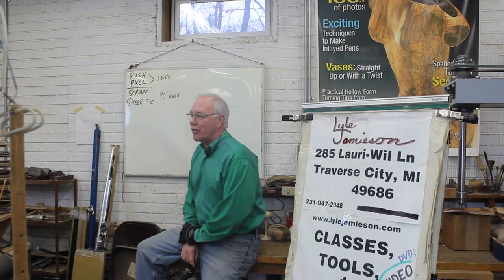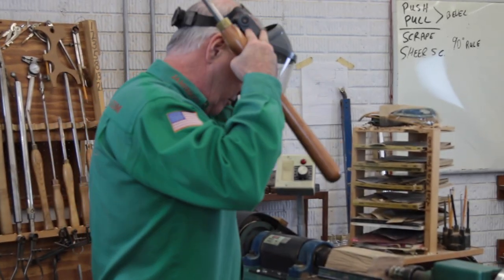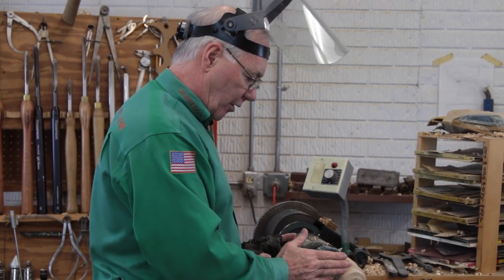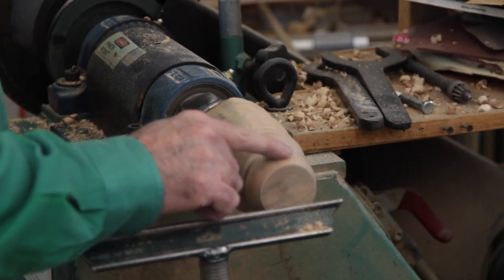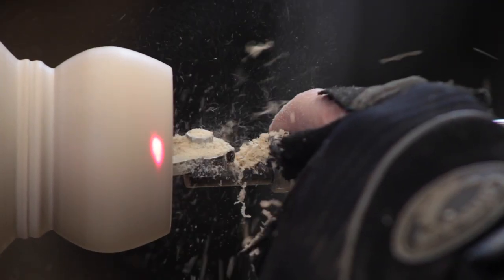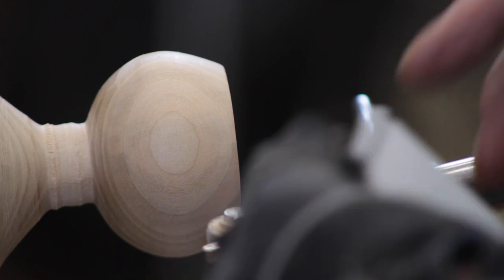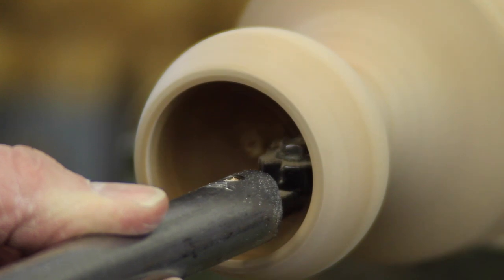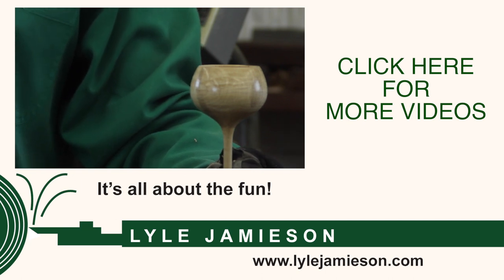How To Turn a Goblet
Use the goblet format to demonstrate hollow forms with a thin wall.  He will concentrate on holding methods, tool control, laser measuring techniques, hollowing in stages